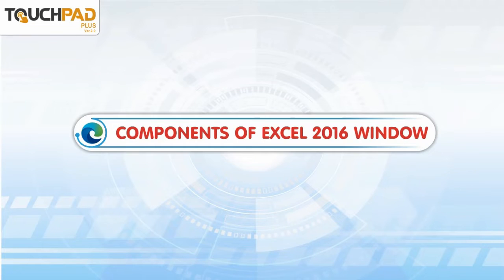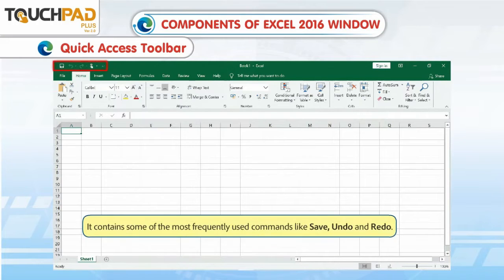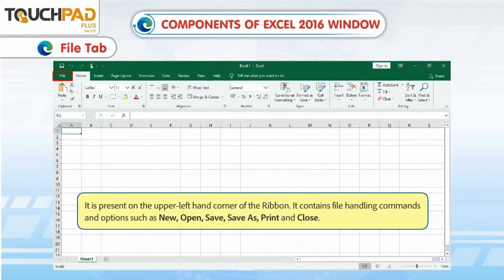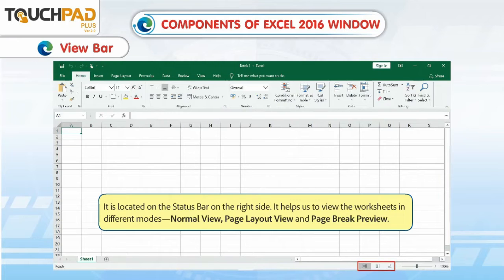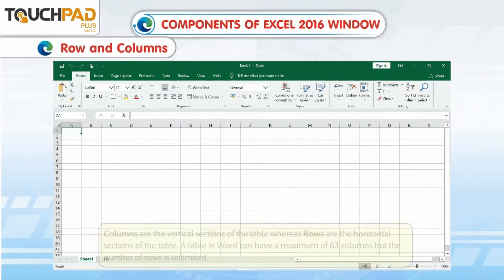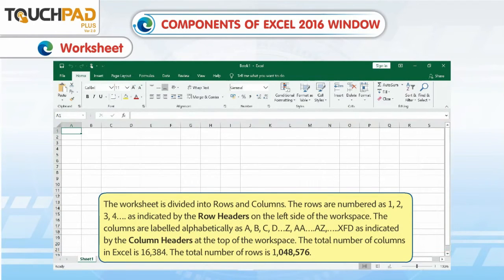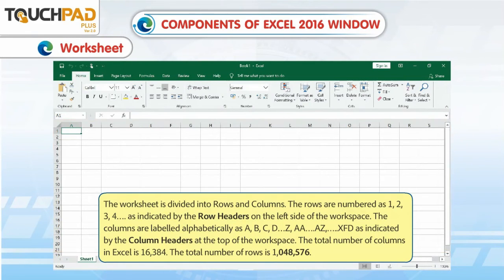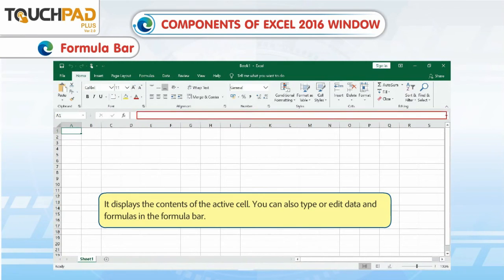Components of Excel 2016 Window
In this video, the basics components of Excel 2016 window will be introduced to the students.